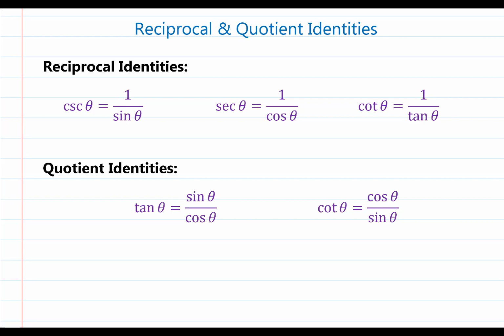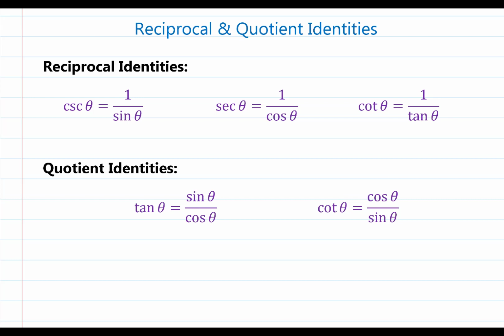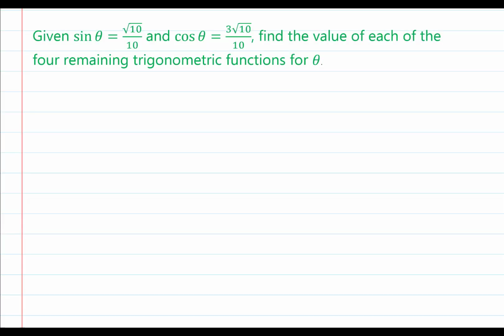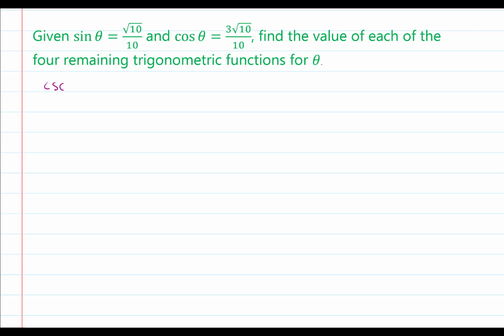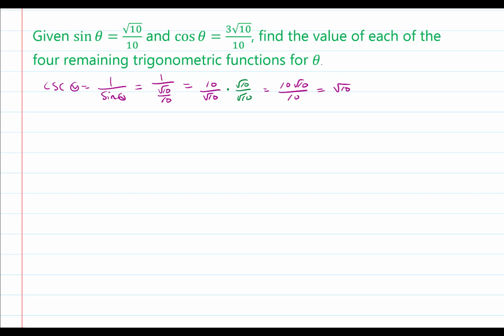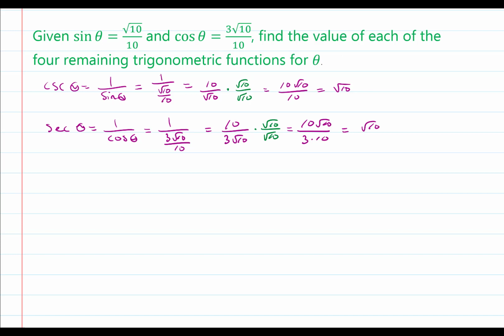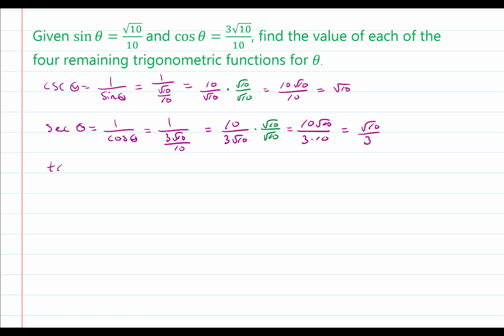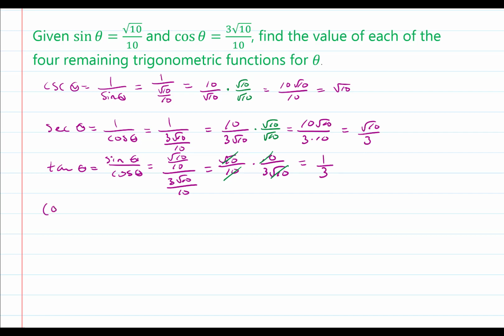Reciprocal & Quotient Identities